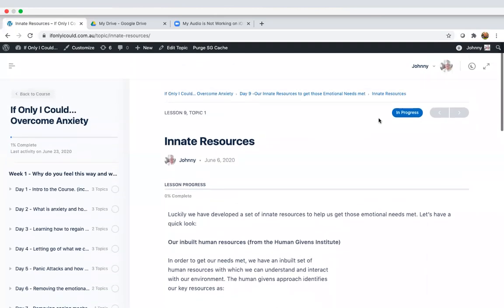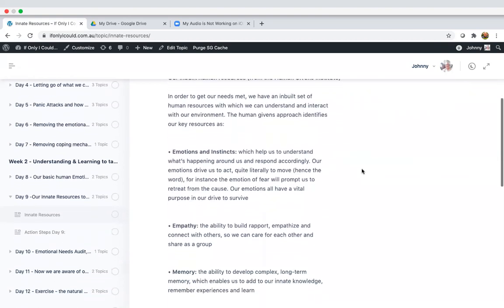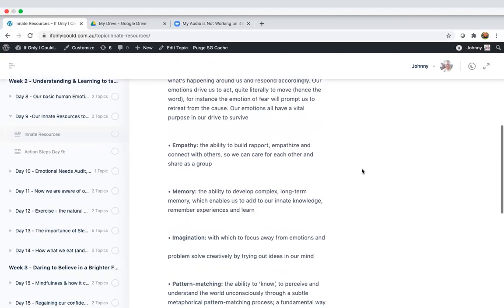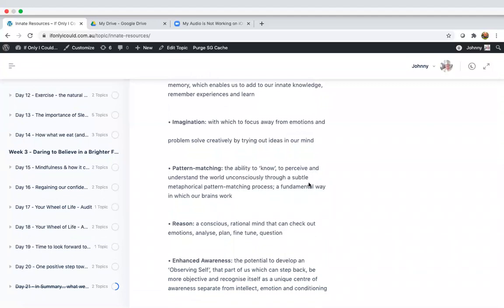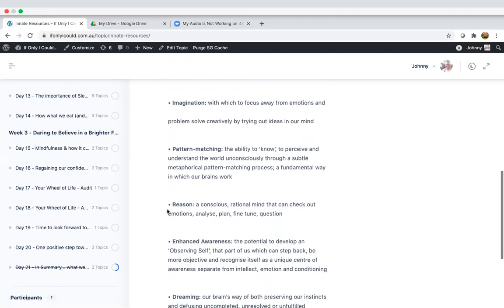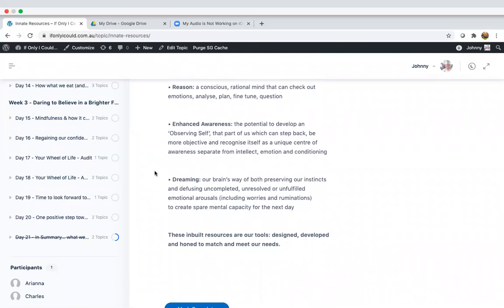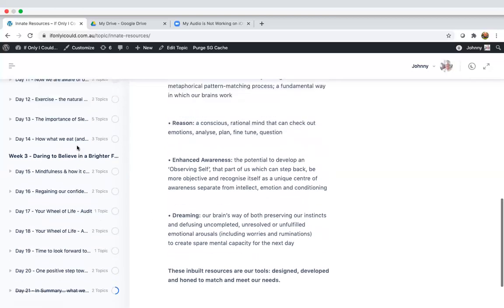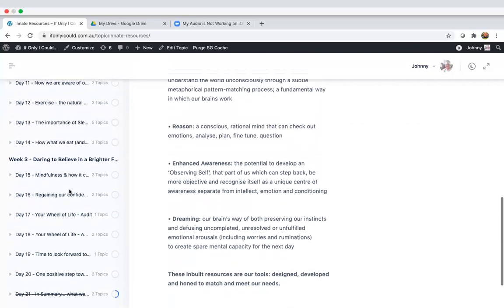Innate Resources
Today's video is a follow up to our video explaining what our basic emotional needs are and how when left unmet we become anxious and possibly resort to addictive behaviours. Luckily we all have the resources needed to get these emotional needs met and by doing so we can overcome anxiety and live a more balanced fulfilled life.

Drinking to cope with your stressful day?

Thanks to the crazy world we live in and all the modern life stressors that involves, more of us than ever before are living in a constant state of anxiety.

Who wouldn’t feel stressed or anxious right now? Thing is feeling anxious is actually a normal, healthy reaction to what is happening around us. It’s only when it consumes us and affects other areas of our life that we should be concerned.

Unfortunately, many of us struggle with how we feel and think that having a drink or two at the end of a long stressful day will help us relax. That’s what all the alcohol industry marketing tells us so it must be true ;-)

And initially it is true; or so we believe. In reality however, alcohol is a complex poison that plays havoc with our hormonal balance and before you know it you are drinking far more than one or two as you chase that same effect.

So now you are stressed, anxious and on the road to depression. On top of that you are drinking too much which in turn makes you more stressed. You need to get off this merry-go-round and you know it!

I help people just like you to take back control of your life by helping you to calm your mind so that you can make rational decisions about the reasons behind your stress. Then we look at what is missing in your life that caused you to resort to excessive drinking. Finally we rediscover the innate resources you have within you that will help you to get the life you want without resorting to any excesses!

 If you want to start controlling your drinking (or any addictive behaviour), feel free to book an initial consultation with me to discuss if we can work together.
Johnny